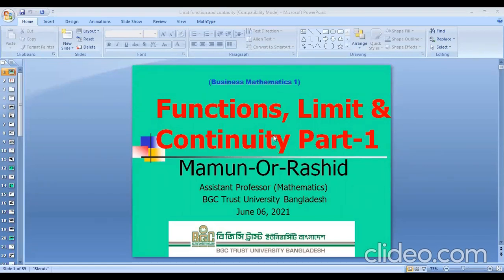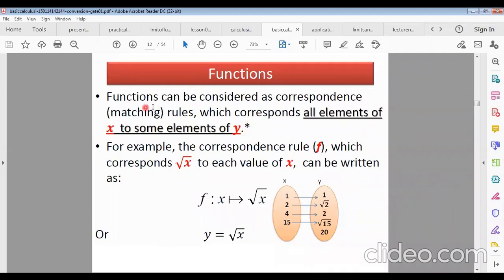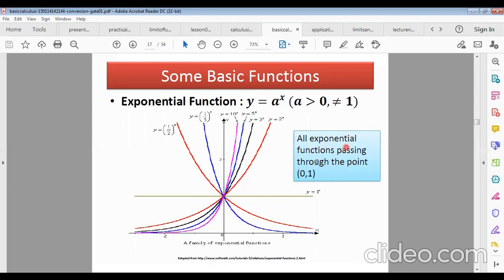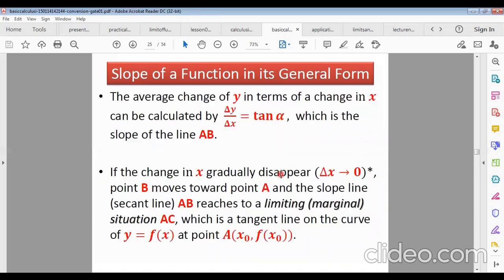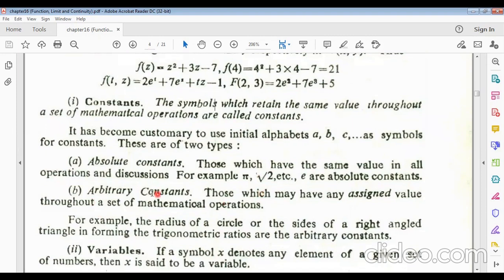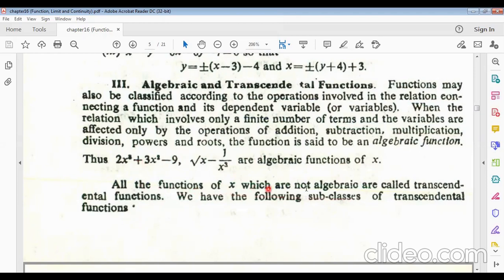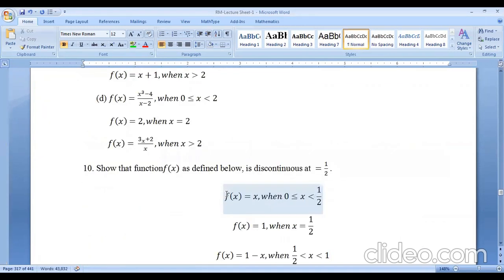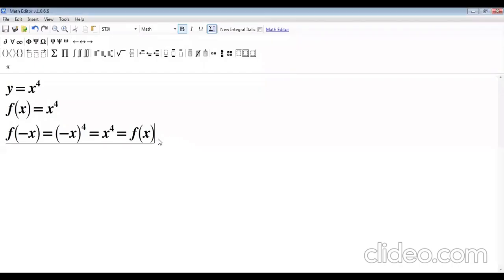What is function? Domain and Range, Types of functions with examples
In this lecture, we defined function, domain and range with examples. We also discussed the types of function with examples.